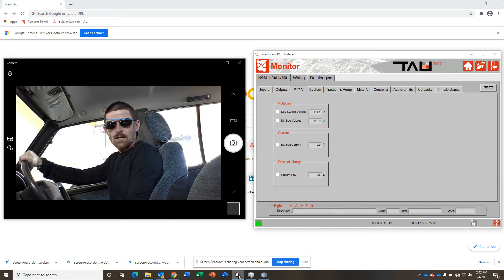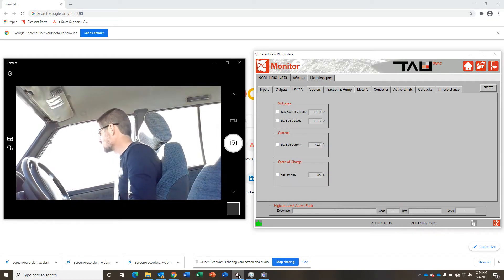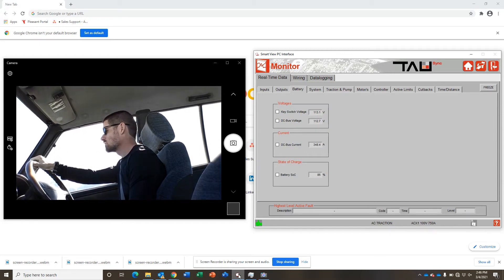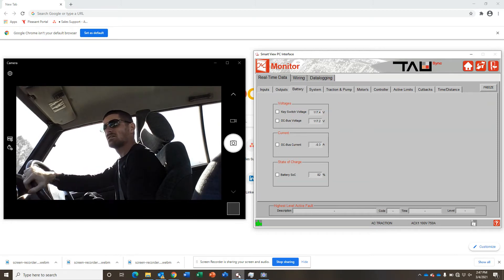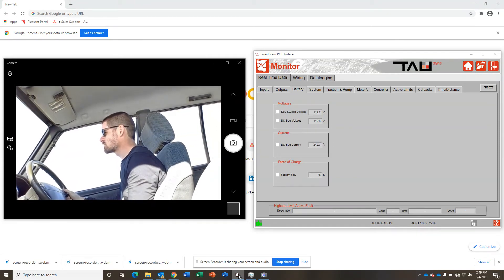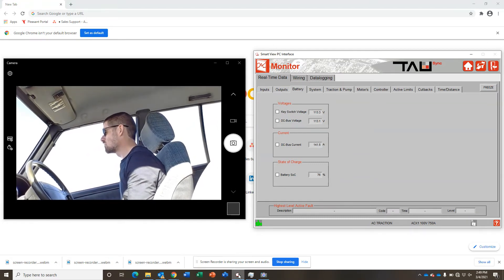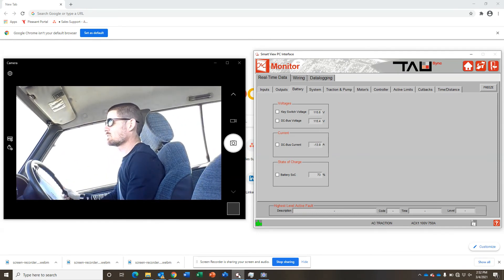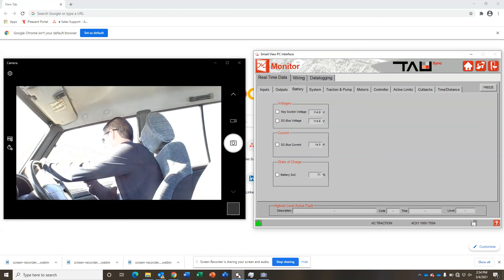Suzuki Sidekick 4X4 EV Conversion - MUCH better driving video!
NOTE:  THE PC CAMERA CAUSES THE IMAGE TO BE MIRRORED!  SO, EVEN THOUGH IT LOOKS LIKE A RIGHT-HAND DRIVE VEHICLE, THAT'S NOT THE CASE!

Here's a much-improved driving video of the 1997 Suzuki Sidekick 4X4 EV Conversion.  This time, I used a screen recorder and my PC's camera to show both me driving (and talking), as well as the Hyper9 Motor controller monitoring software.  It's on the correct screen this time, so you can see the DC bus voltage, amperage, and approx. state of charge.